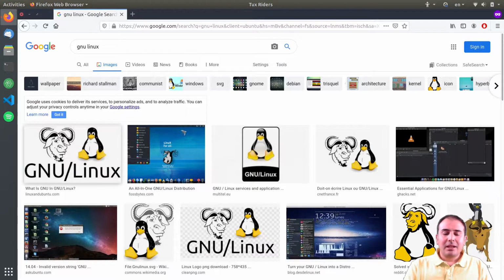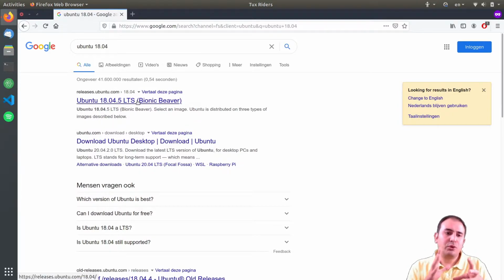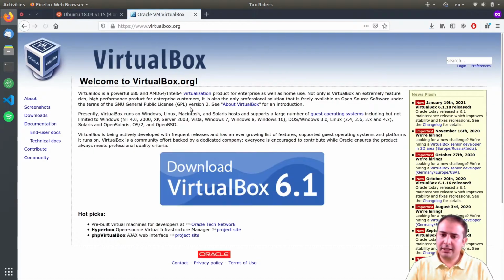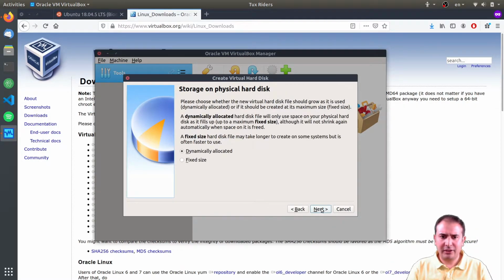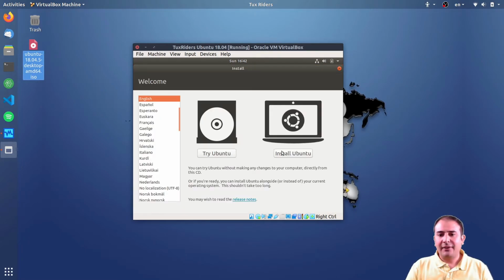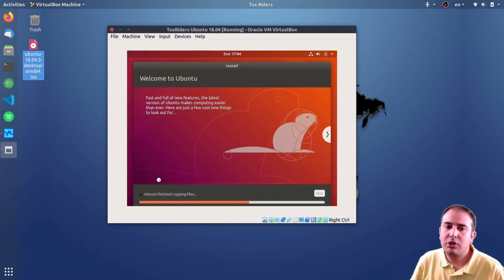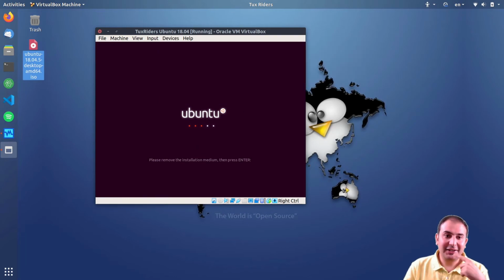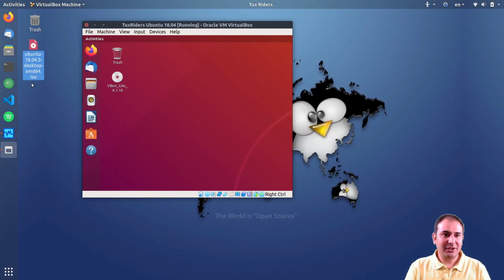[Environment Setup 2] Installing Ubuntu inside a VirtualBox virtual machine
In this video, we start to get our hands wet by installing Ubuntu, a popular distribution of Linux, as our free and open source operating system. In order to avoid manipulating your system’s configuration and keep it untouched, we do this inside a virtual machine, and then, we begin to build up our scientific computing environment on top of that.

Commands and Materials:
In order to follow the videos more efficiently and reproduce the workflows, you may need the list of commands we have executed in each video.

Topics covered:
🎯 Creating a virtual machine using Oracle VirtualBox
🎯 Booting the Ubuntu virtual image
🎯 Installing Ubuntu in the virtual machine
🎯 Configuring the virtual machine for better host-guest OSes interactions